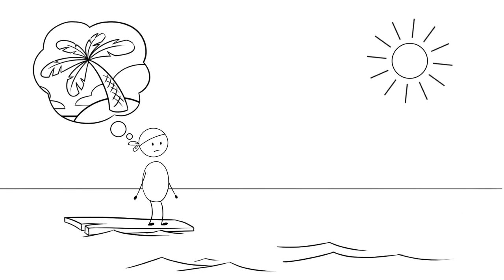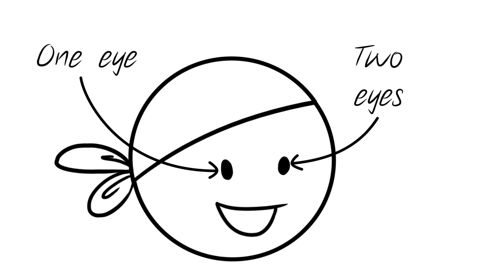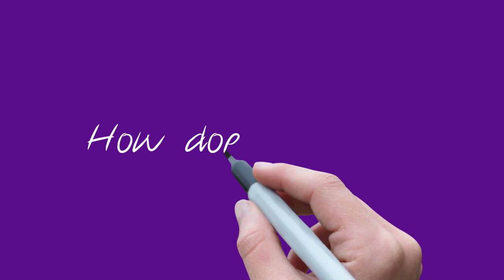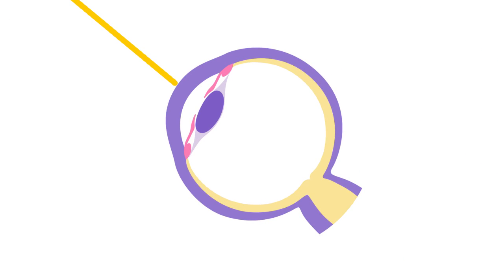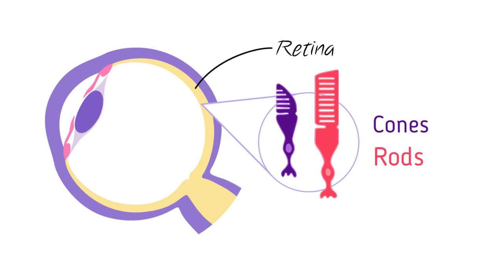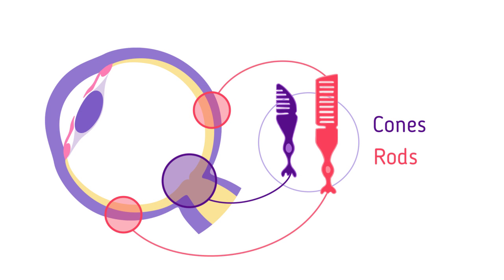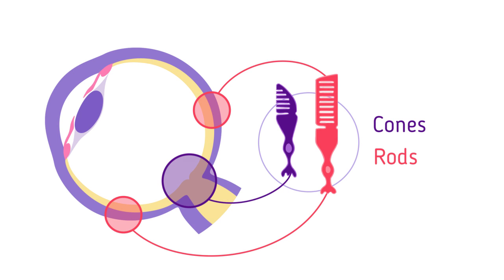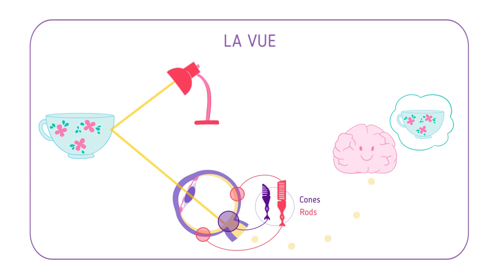La vue VENG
Sight, or vision, is our ability to perceive the world around us through visible light. This is possible thanks to our eyes, which detect light.
A human's ability to see is not as developed at birth as the other senses; at birth, babies are not yet able to see very far, or to distinguish certain colours. Fortunately, vision develops quickly, and eventually becomes the sense we use the most!